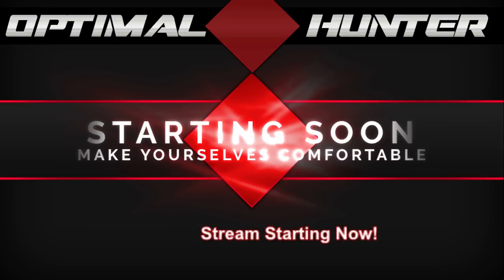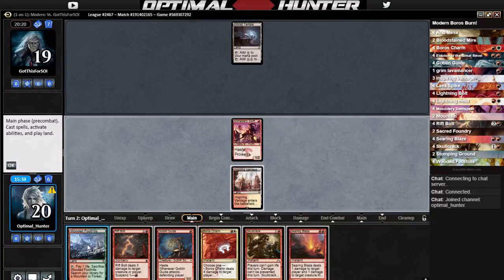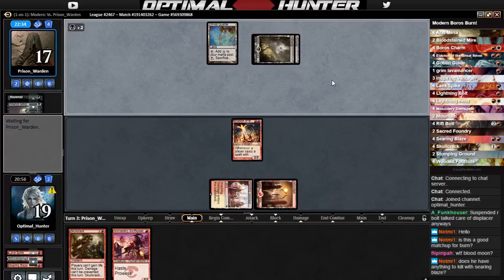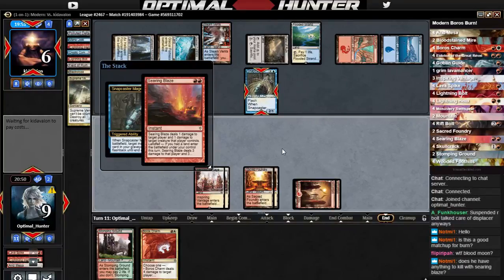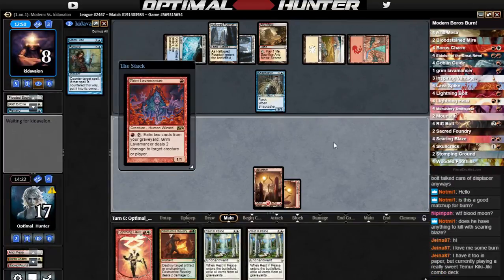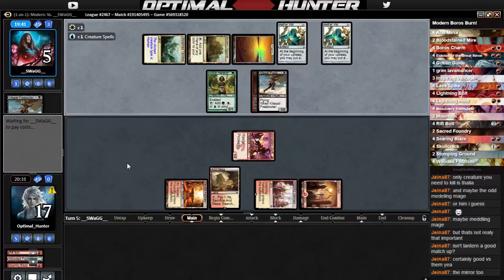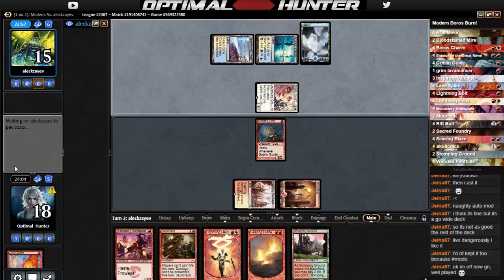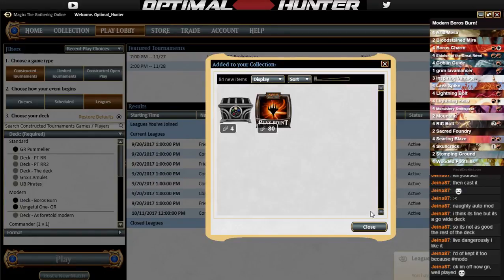Modern Burn!! Friendly League! 1/3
Hey everyone!! Been a bit slow lately, but came back with another video in Modern, this time running burn as prep for GP Toronto in February. I'm going to be running a few different decks to see which I am most comfortable with, and Burn is one of them!! If you have any suggestions, feel free to inbox me your lists and we can chat!

Like if you like the video, sub if you want to see more, and if you want to catch us live on Wednesday, and follow to be notified when I come online again!!